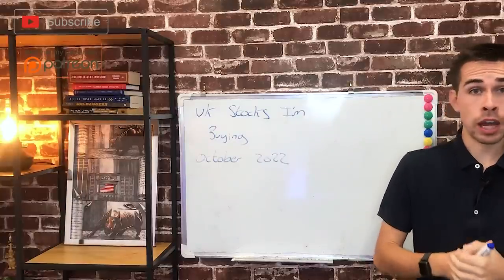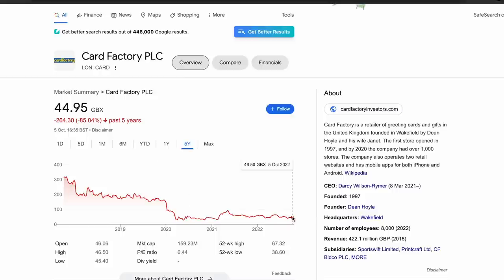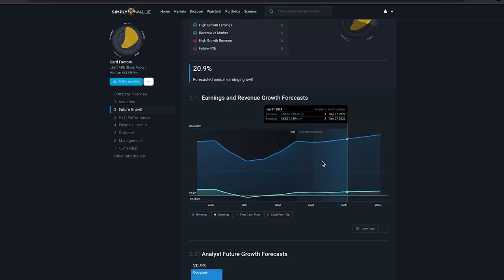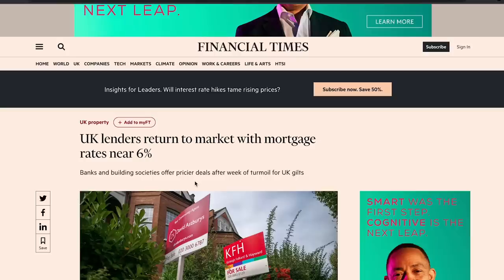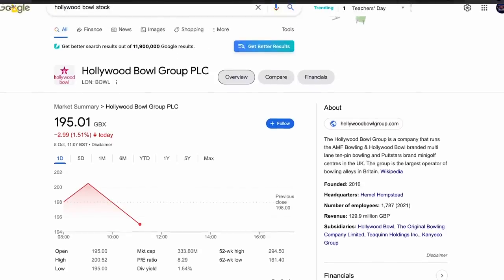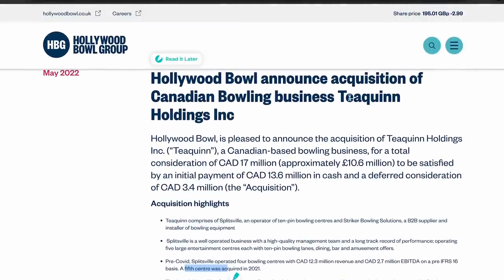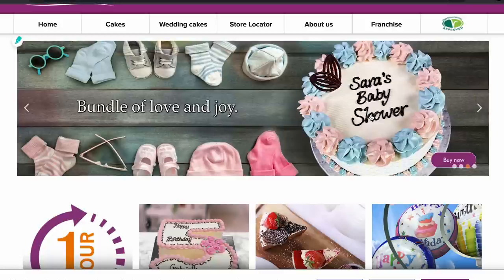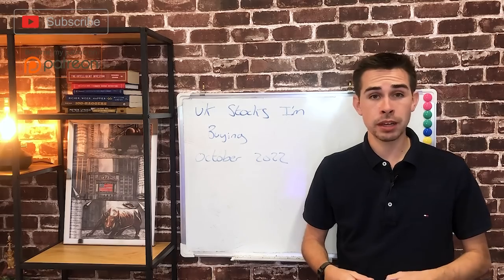UK Stocks I'm Buying October 2022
Hi! my name is Jacob, and today, I talk about the UK Stocks I'm Buying October 2022